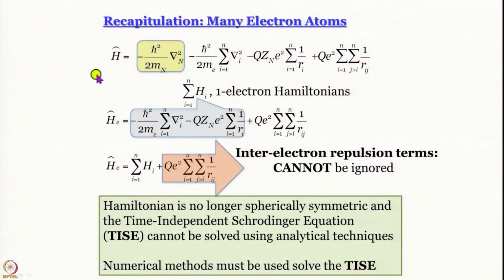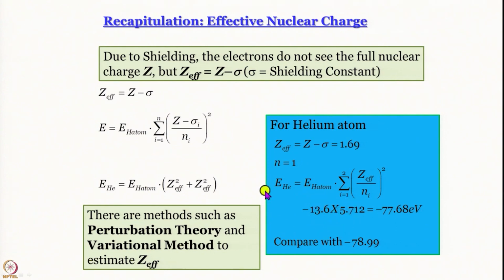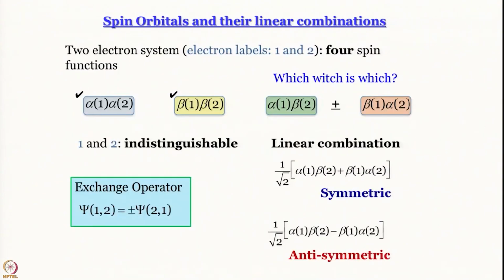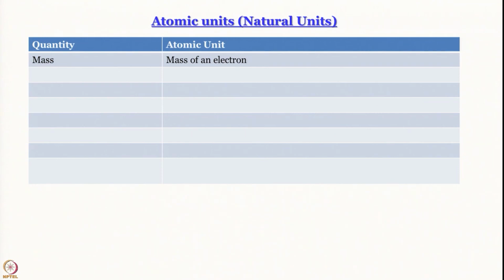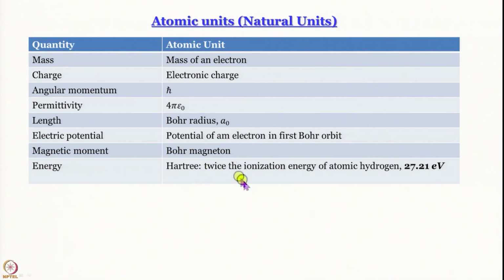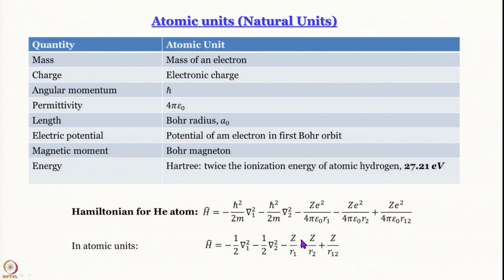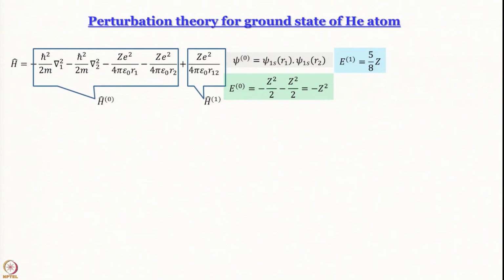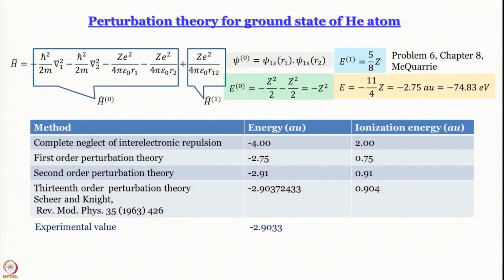Perturbation theory for many electron atoms